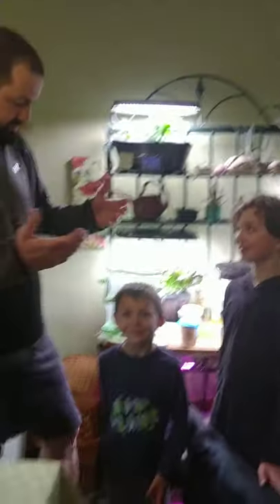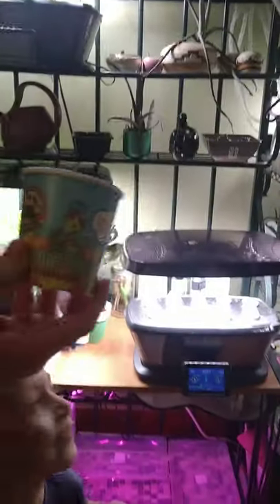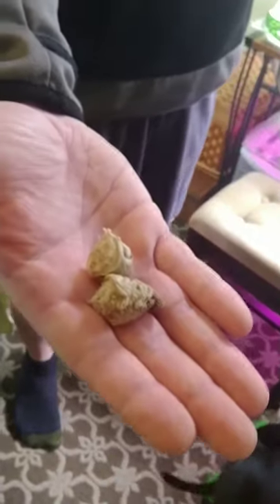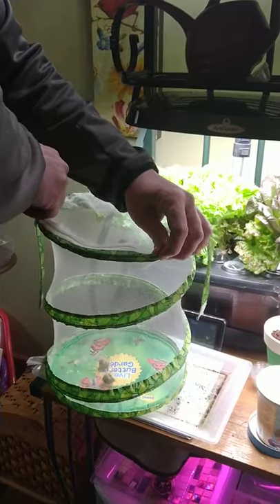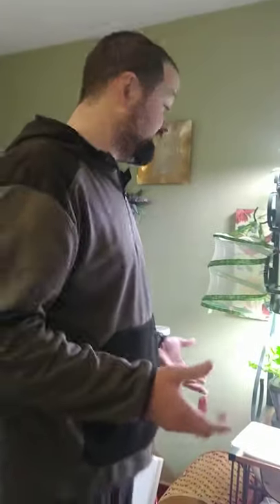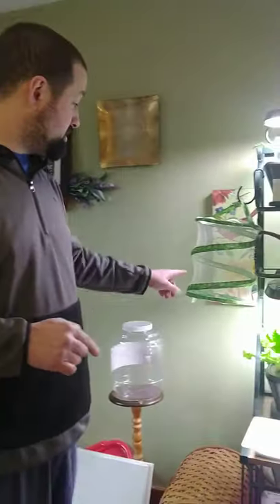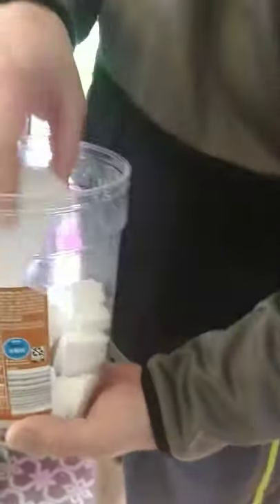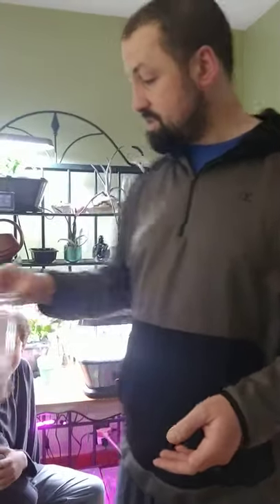Praying Mantis I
We got another Amazon package.  This time we have 2 praying mantis oothecae.